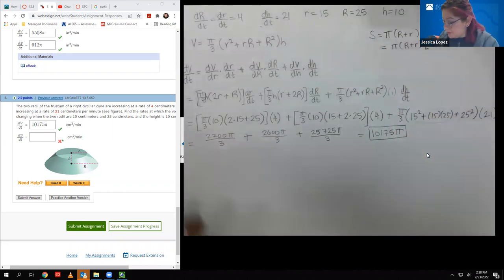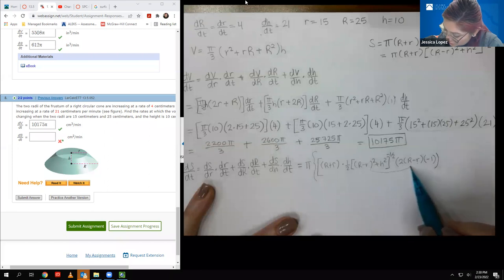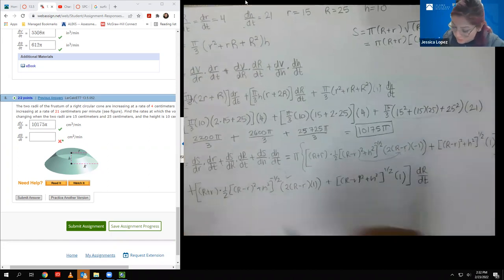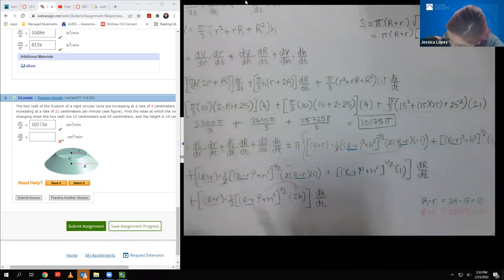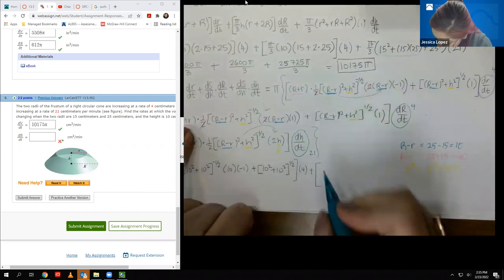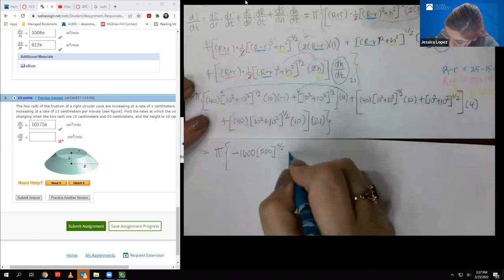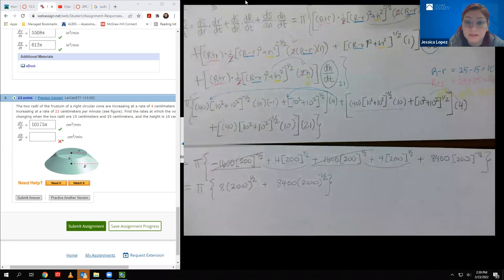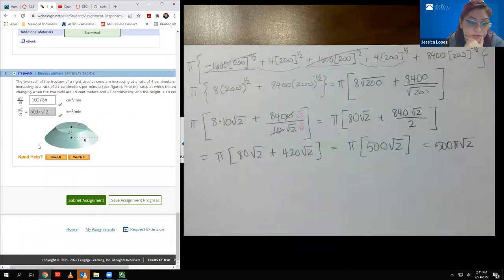13.5 (Part 2)